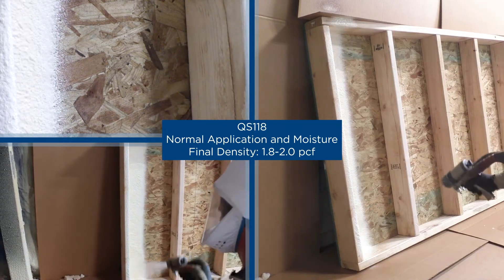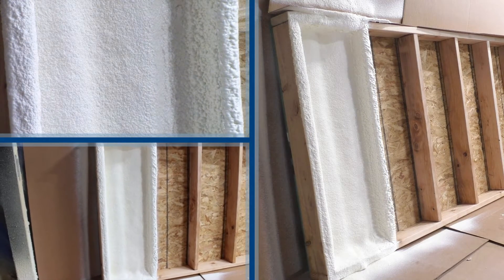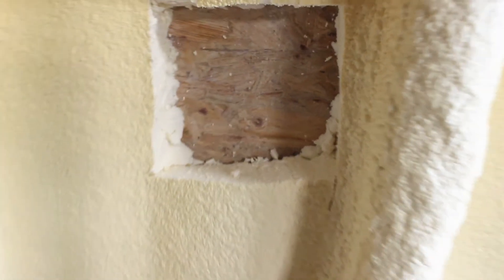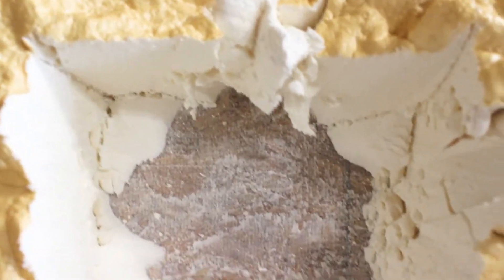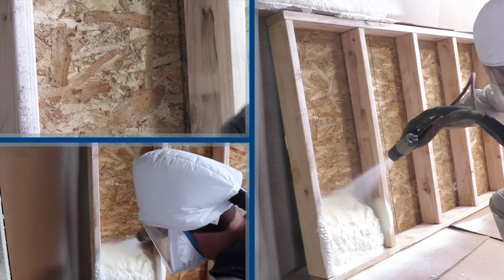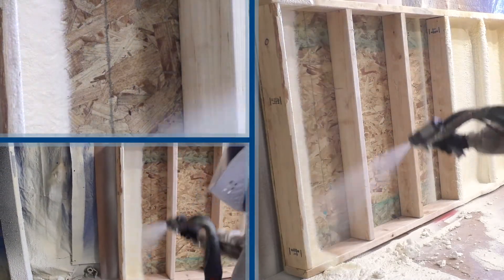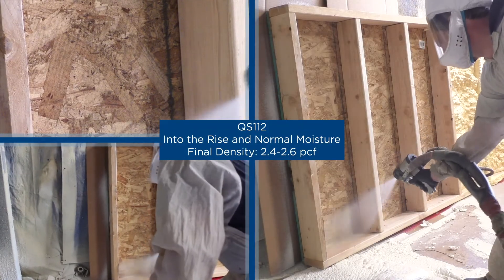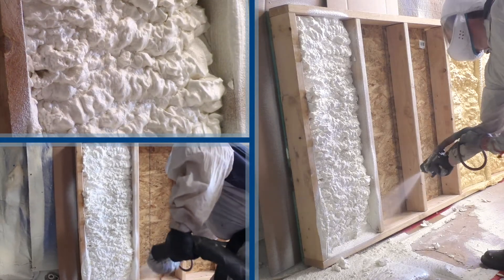The Effects of High Moisture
Jeremiah Schoneberg, Technical Support Manager at SWD Urethane, goes over how high moisture can affect performance.